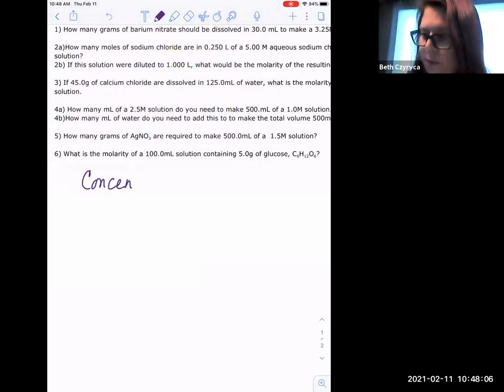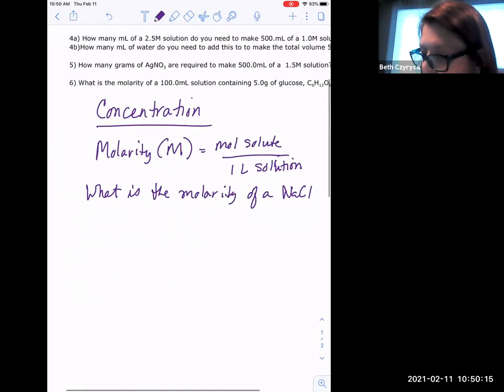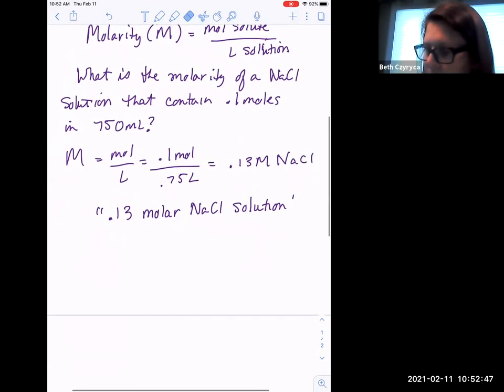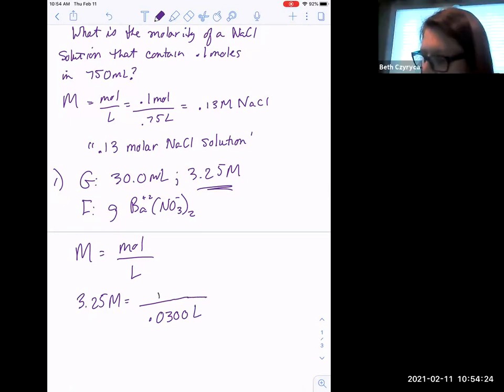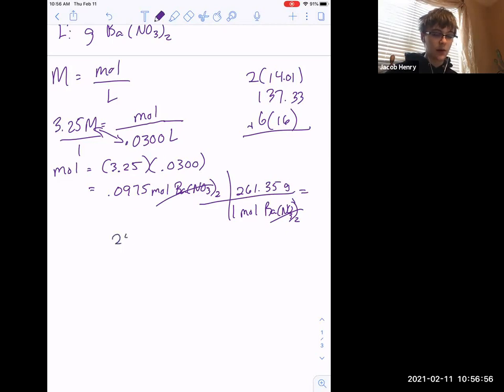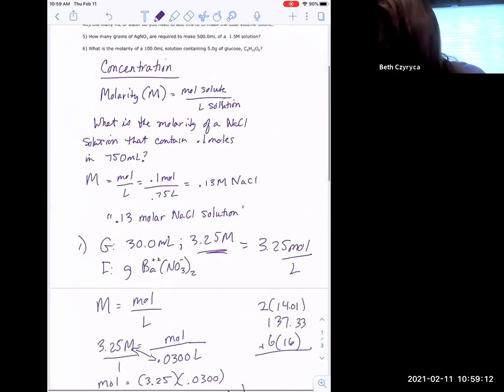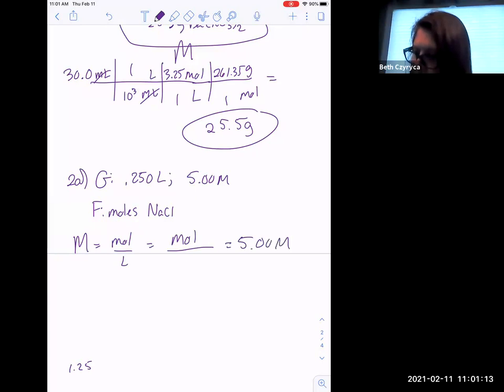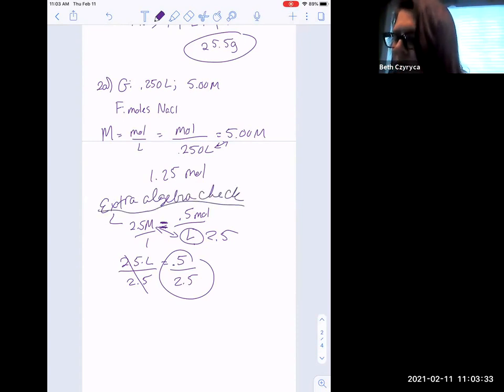Molarity Problems Lecture